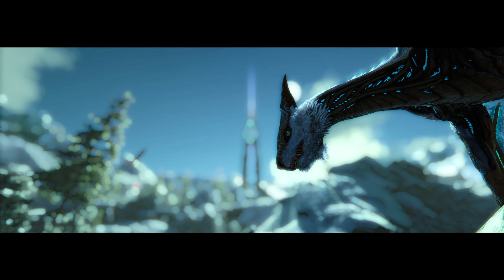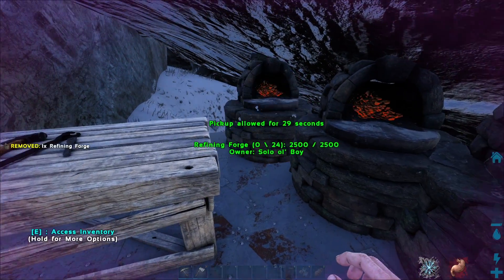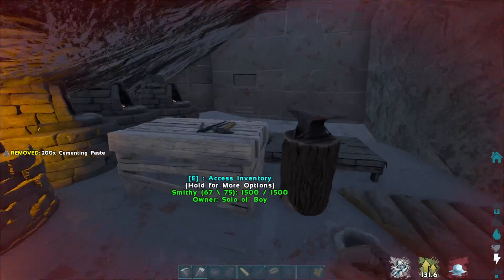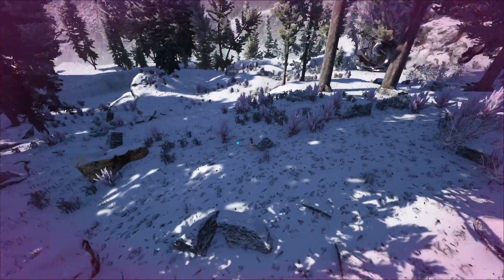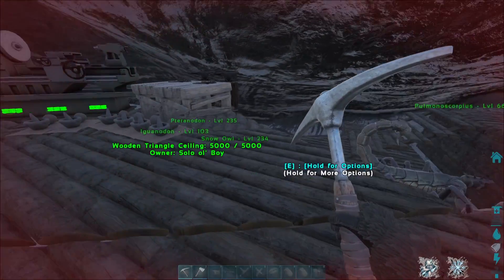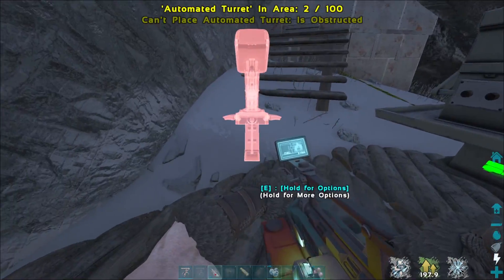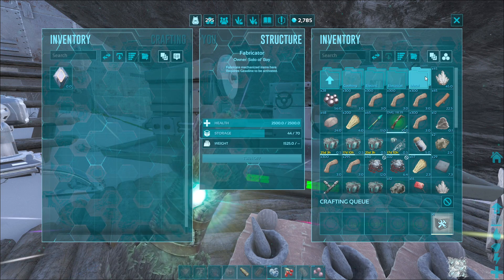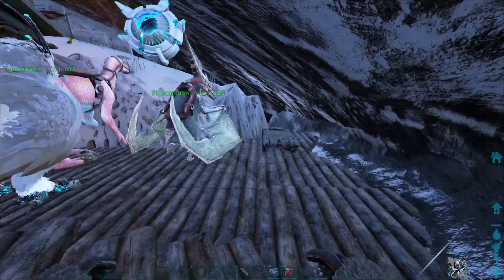I'm Going To Live in a CAVE! SOLO OFFICIAL PVP ARK: Survival Evolved [CrossARK]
Solo official PVP series on the CrossARK servers. I will show it all from building and raiding bases to taming kibble dinos and growing crops.